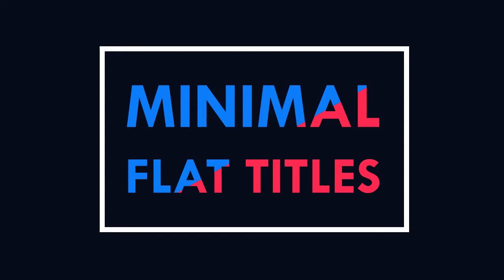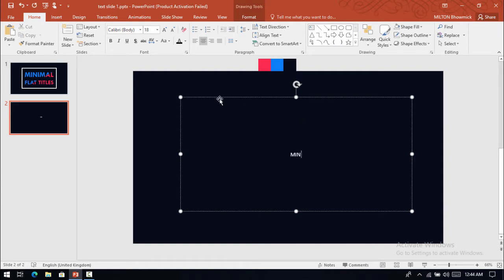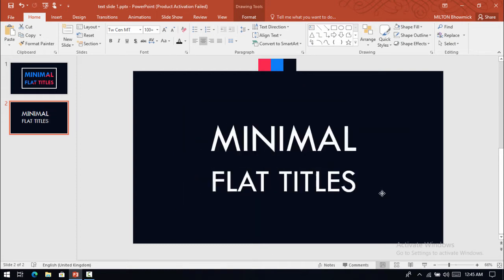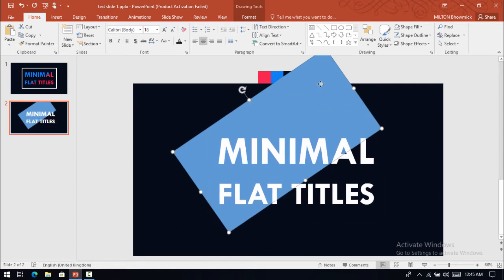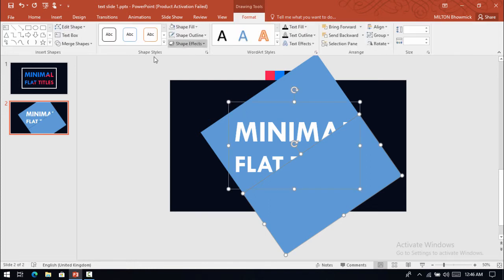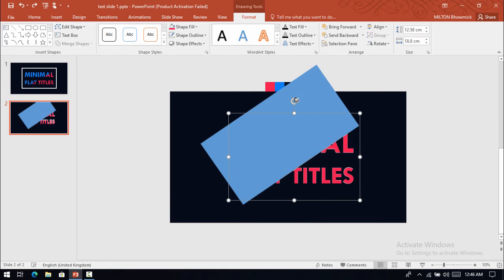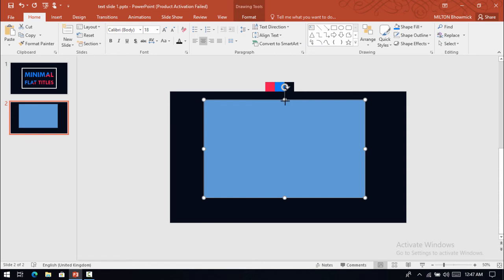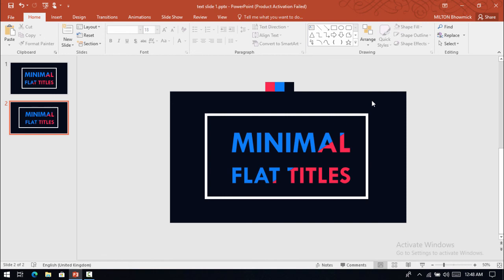Make Flat Minimalist Titles in PowerPoint 2016 | PowerPoint Designer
Hey viewer, you can feel free to download this template and explore that design! ❤ Your good or bad opinion for this template will be an inspiration THANK YOU! ✊

Our says for you, ✊
In PowerPoint Designer, you will get amazing powerpoint tutorial. Powerpoint presentation is neccessary in our caeerer life. You can also make powerpoint presentation tutorial in youtube. You can make powerpoint animation. There are lots of video on animation in our channel. Moreover, there are lots powerpoint animation tutorial made by our powerpoint stuffs. You can apply lots of unique powerpoint animation tricks. You can use powerpoint animation video for making education, coorporate life etc. You can make powerpoint animation tutorial on motion graphics.
Use powerpoint animation 2010, 2013, 2016 for making infographic. Powerpoint animation effects is simple but use smartly! Increase powerpoint presentation skills by watching powerpoint tutorial advanced
Your Opinion is my inspiration!

Software: PowerPoint 2016 and Camtasia 8

powerpoint online
powerpoint templates
microsoft office powerpoint
powerpoint 2010
template powerpoint
ms powerpoint
ppt presentation
microsoft powerpoint 2010
microsoft powerpoint online
powerpoint 2007
powerpoint slides
office powerpoint
ppt template
windows powerpoint
microsoft powerpoint 2007
ms powerpoint 2007
microsoft powerpoint templates
powerpoint presentation slides
microsoft office powerpoint 2007
powerpoint maker
powerpoint program
microsoft office powerpoint 2010
powerpoint 2003
microsoft power point
microsoft powerpoint presentation
online powerpoint maker
ppt powerpoint

learn powerpoint
powerpoint training
how to learn powerpoint
microsoft powerpoint tutorial
powerpoint course
powerpoint 2010 tutorial
powerpoint training online
powerpoint training courses
learn powerpoint online
ms powerpoint tutorial
powerpoint presentation tutorial
powerpoint presentation training
powerpoint classes online
powerpoint 2016 tutorial
ppt tutorial
powerpoint classes
powerpoint courses online
powerpoint 2013 tutorial
powerpoint 2010 training
advanced powerpoint training
powerpoint 2007 tutorial
powerpoint animation tutorial
powerpoint tutorial advanced
powerpoint for beginners
learn microsoft powerpoint
how to create a powerpoint presentation for beginners
powerpoint software
powerpoint lesson
tutorial powerpoint 2010
powerpoint presentation course